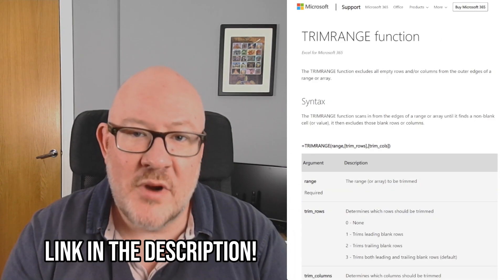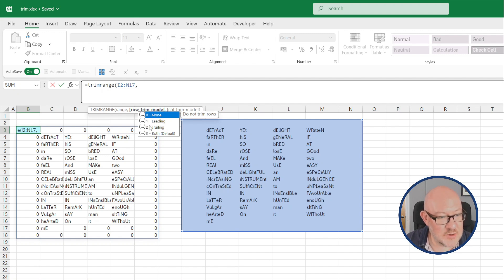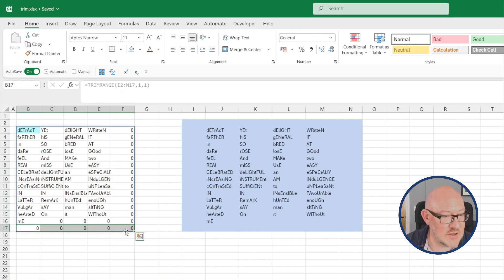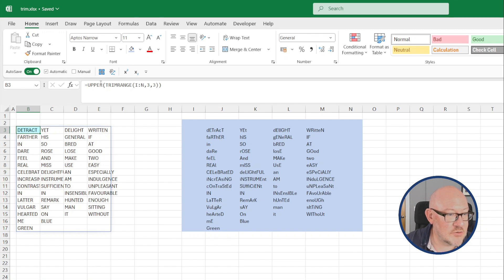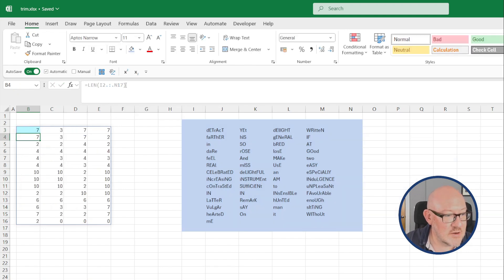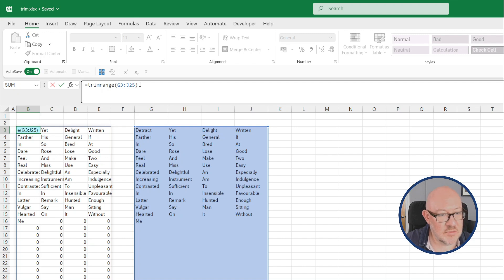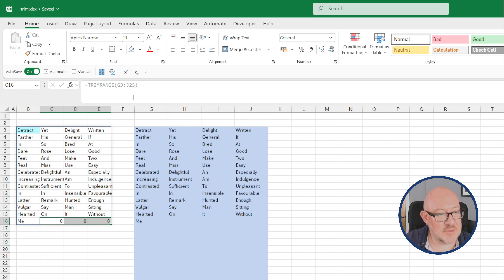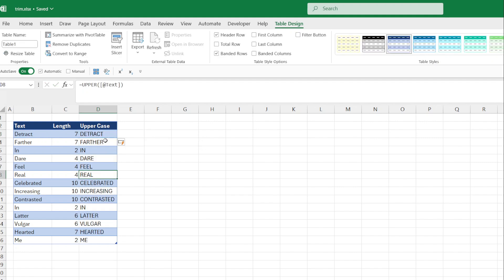Excel's TRIMRANGE function and Trim References will remove leading and trailing blanks from data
At the time of this video's release, these functions are only available in Excel's Beta Insider Channel. Watch this preview of their functionality, and see how the additional filtering features should simplify data cleansing and presentation.

00:00 - Intro
00:27 - TRIMRANGE Function
02:46 - Trim References (Trim Refs)
03:56 - Summary & Suggestions (how they could be even better!)

In the video's summary section I suggest adding to TRIMRANGE the ability to remove blank rows & columns within the data range, not just leading/trailing blanks. For now this could be done with functions such as CHOOSECOLS and FILTER, but would require additional manual steps (and in the case of FILTER may require a helper column to identify blank rows).

Microsoft Support page for the TRIMRANGE function and Trim References.